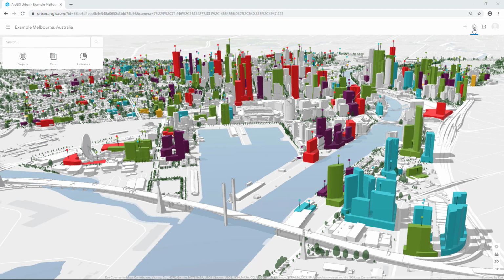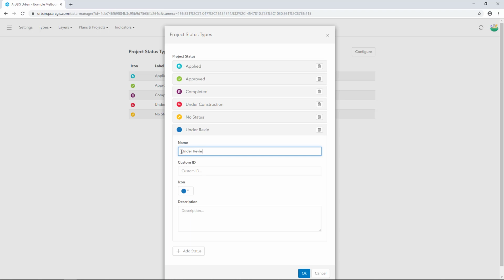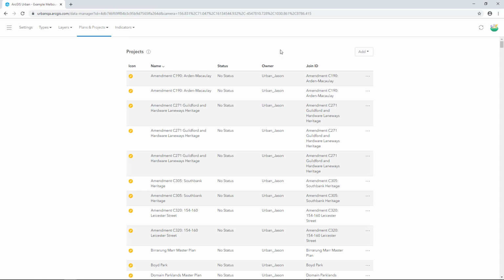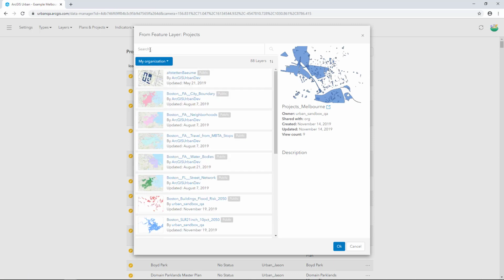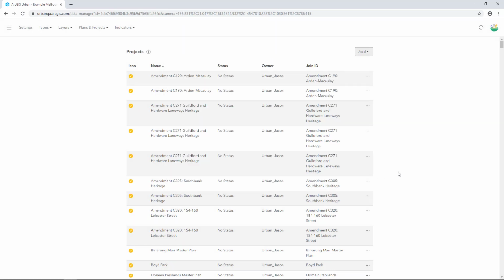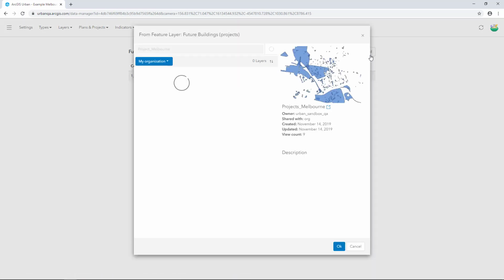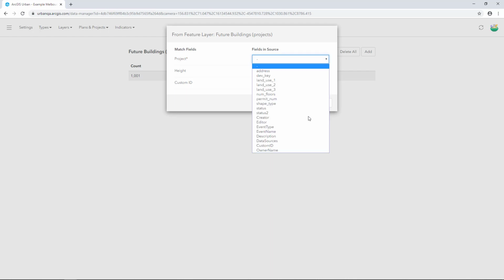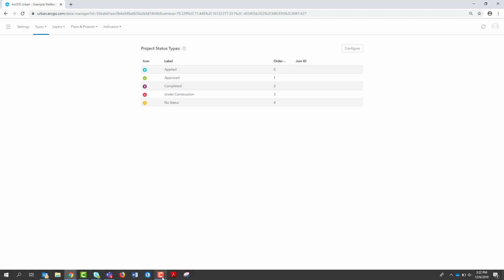Data Manager: Loading Projects and Status Types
In this video, you will learn how to load your own project data through the Data Manager and set the corresponding status types used in your ArcGIS Urban.